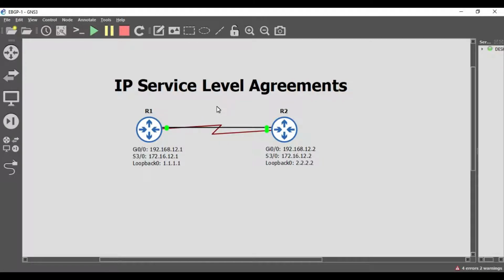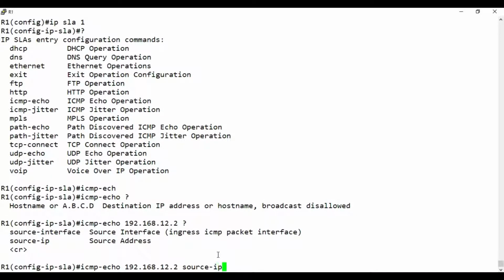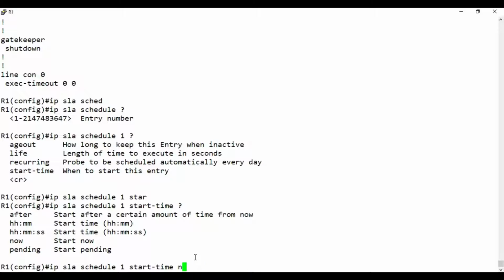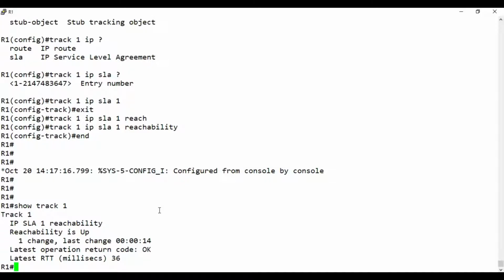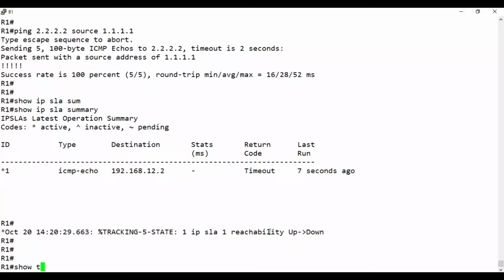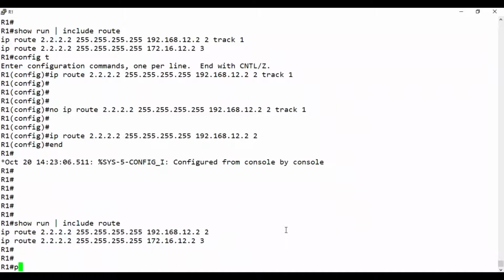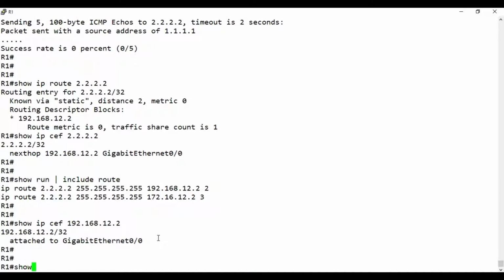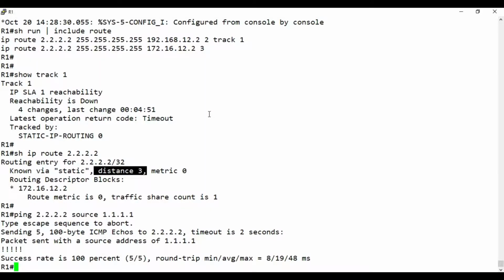How To Configure IP SLAs To Add Reliability To Your Static Routes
If you're studying for your CCNA, you will learn about static routes and the different types of static routes we can create. One type of static route is a floating static route. This is when you have two static routes configured with one as your primary, and the other as a secondary. The secondary static route will only be used if the Router can't use the primary static route.

The problem is you can experience a failure, and the router won't fail over to the secondary static route. Instead, it will keep using the primary static route sending traffic into a black hole which will cause traffic to be dropped.

We want to avoid this and one way is to use IP SLAs to add reliability to your static routes. I explain how to configure this in this tutorial.